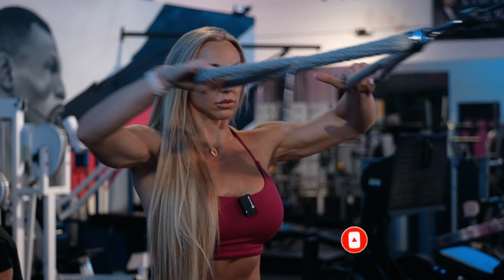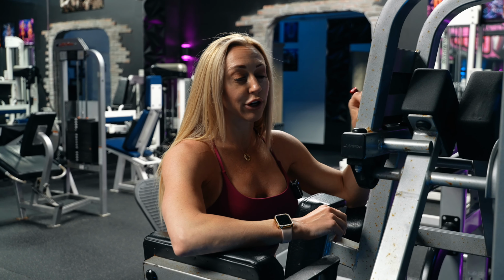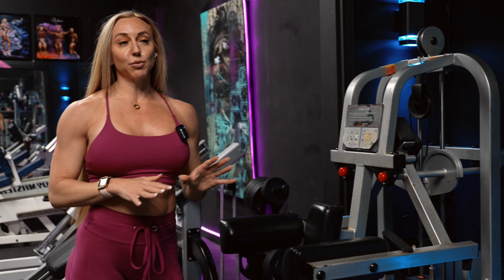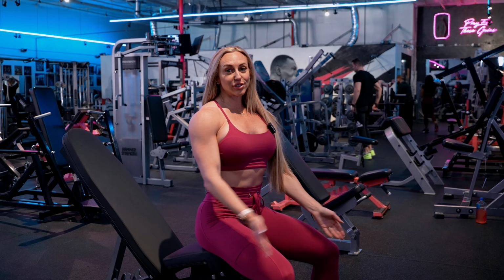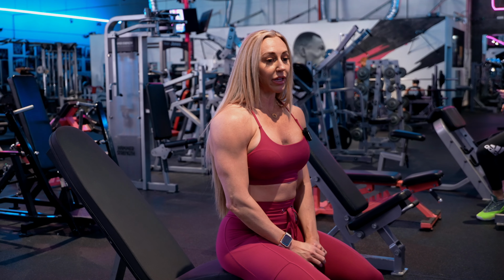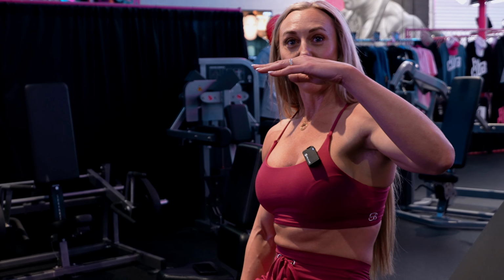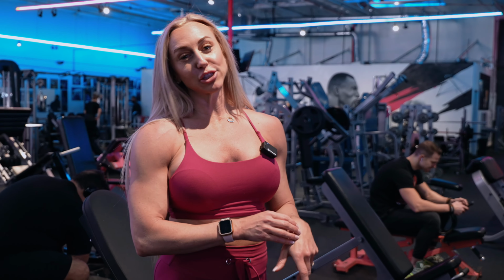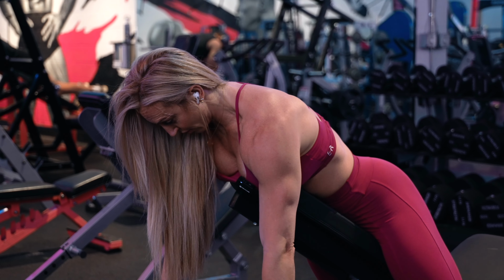Fitness Coach's Shoulder Workout Routine You Need to Try!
In this video, I unveil an exclusive shoulder workout routine that you absolutely need to try